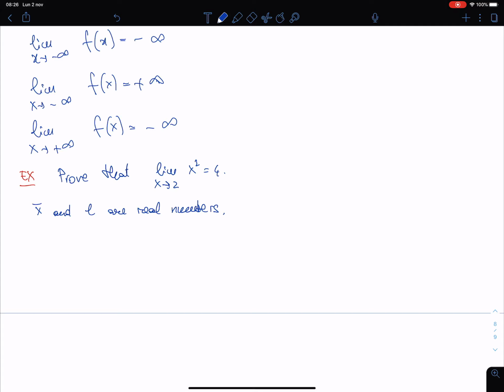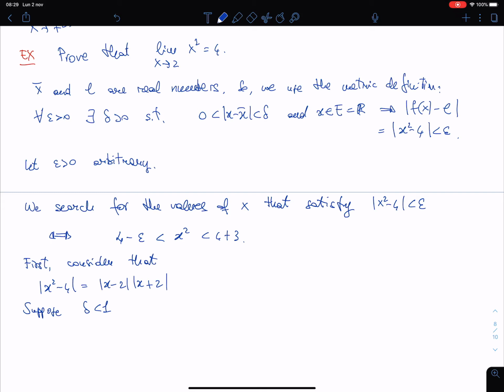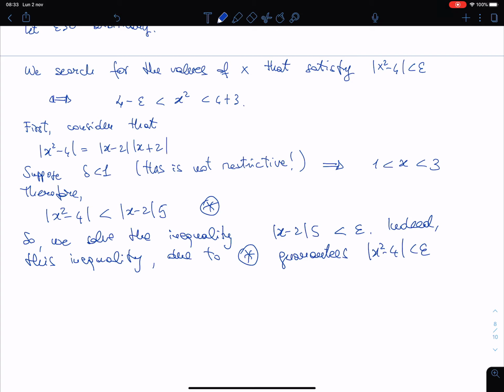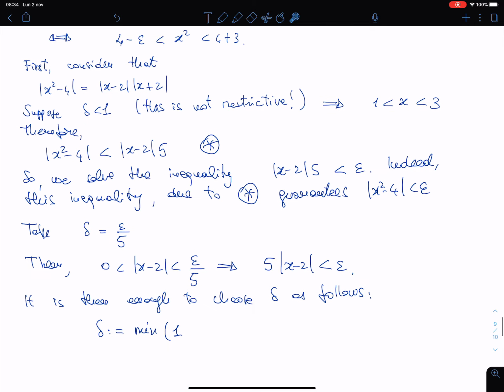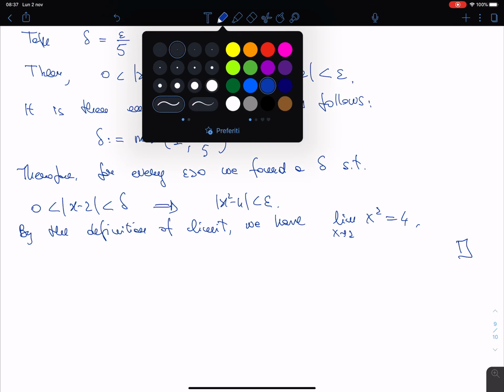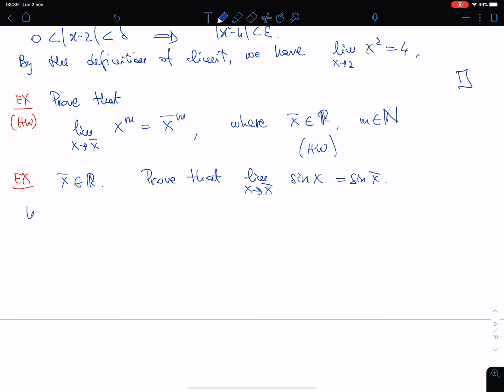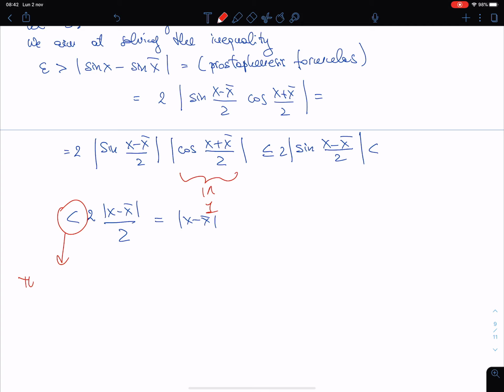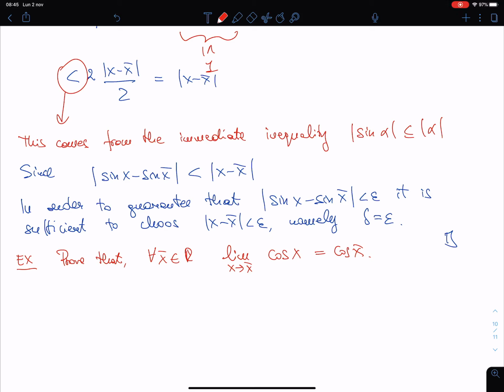lecture 6, Nov 2, Part 4/6: examples